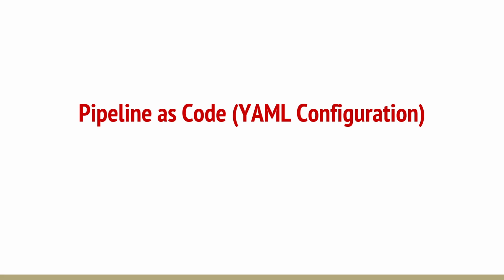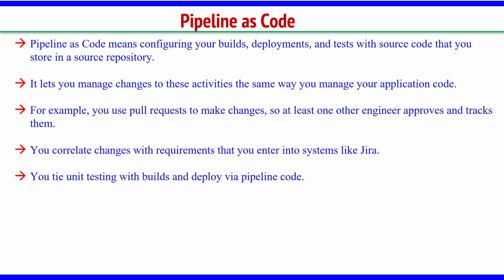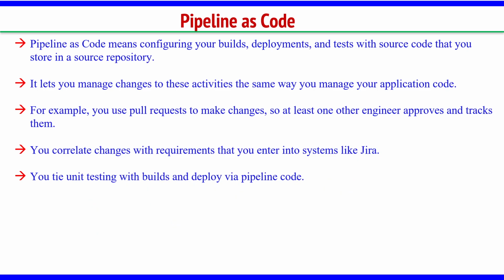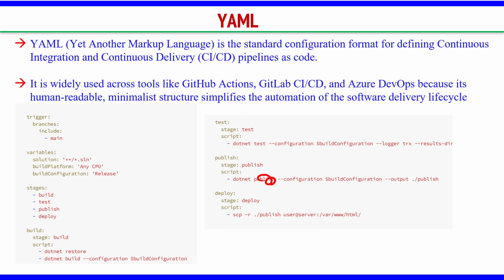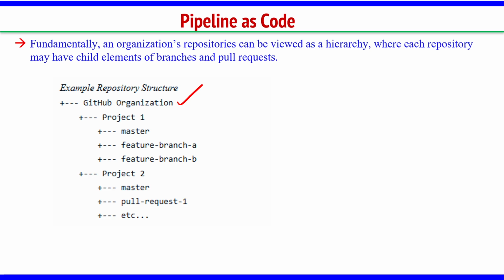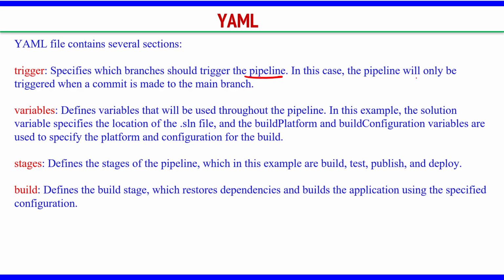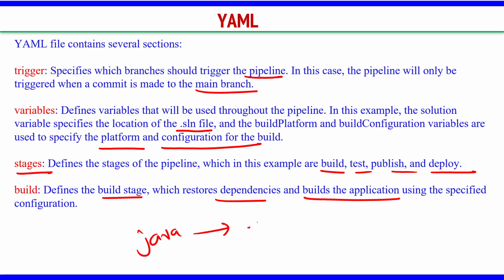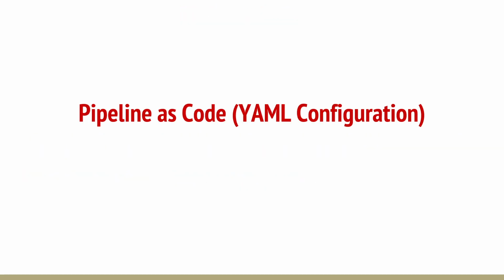Lec 26: Pipeline as Code - YAML Configuration